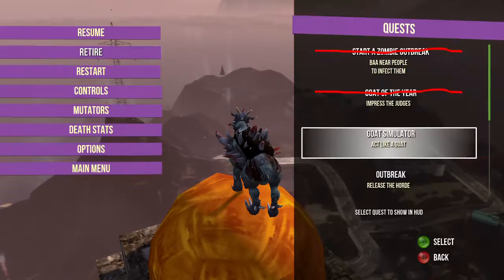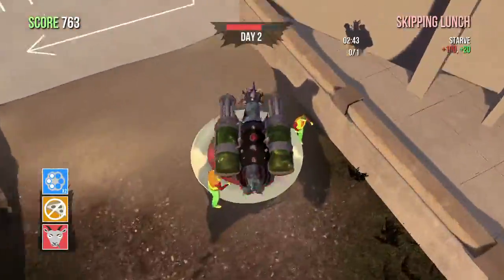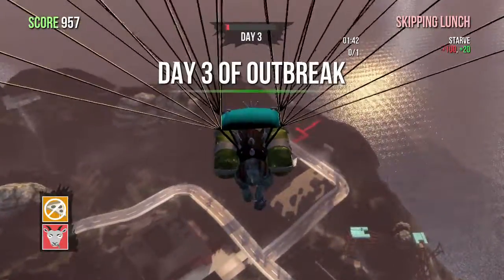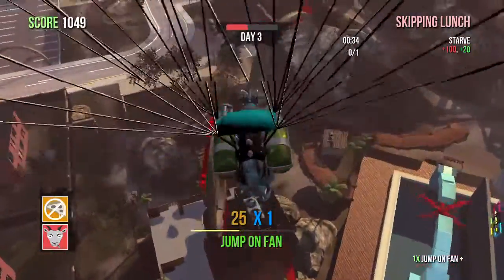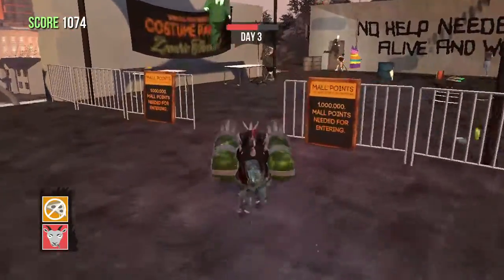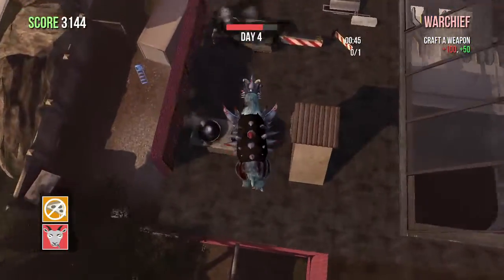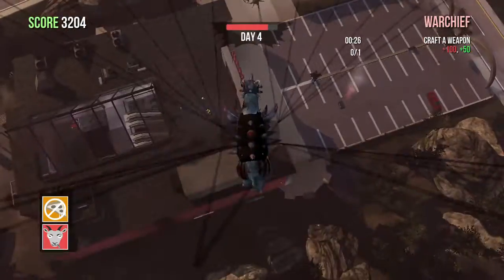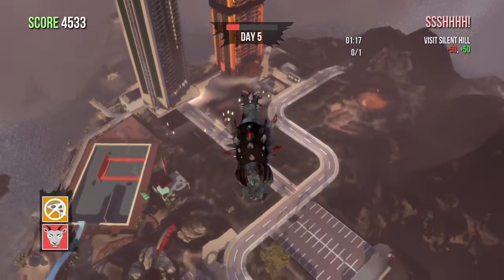HE FARTED!?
A GUY JUST FARTED.